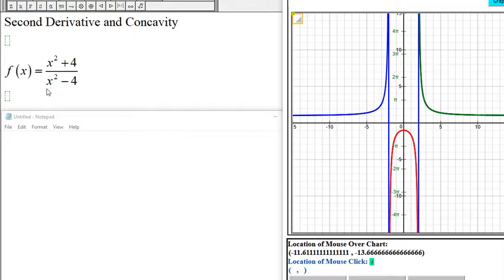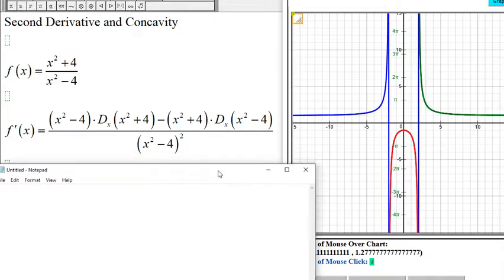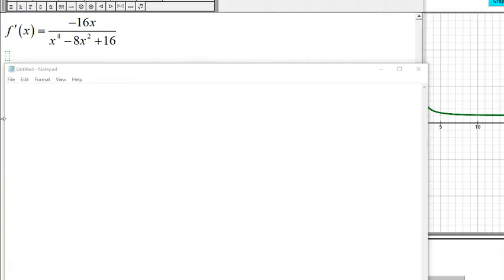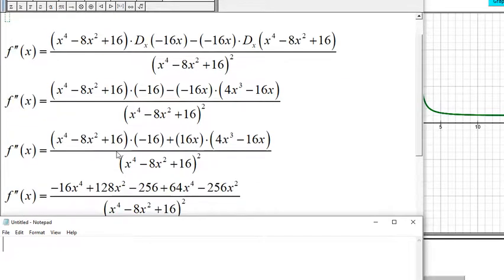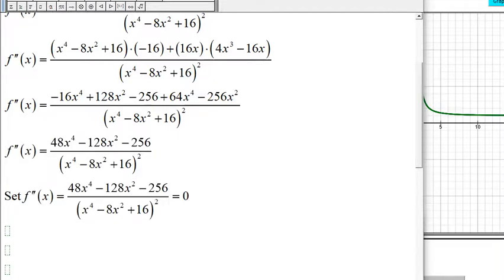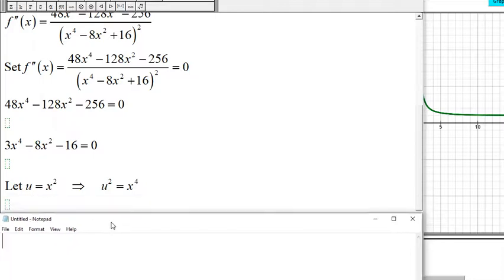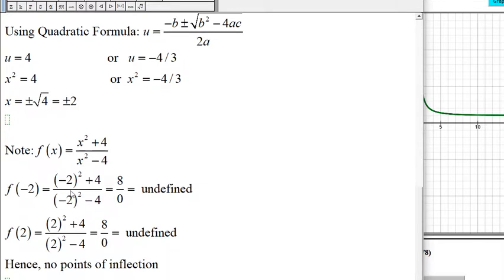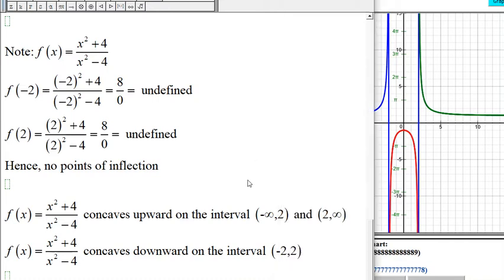Calculus (video 085): Second derivative and concavity (part 4)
Calculus:  Second derivative and concavity (part 4)